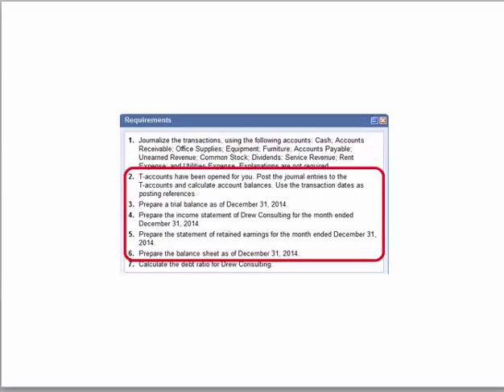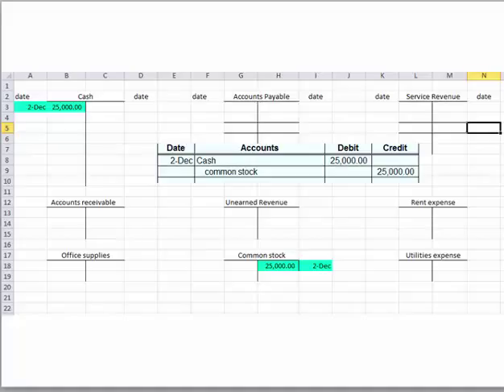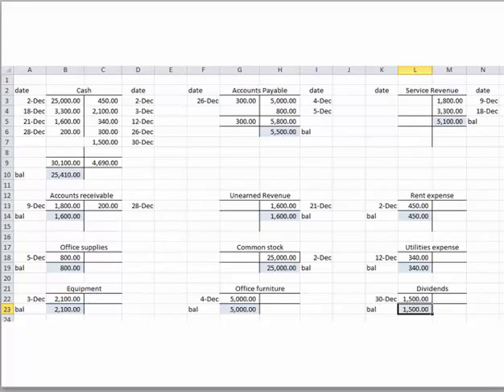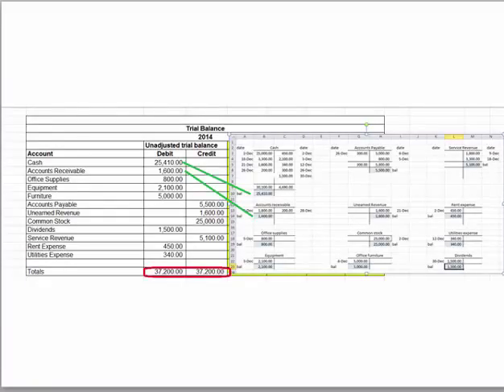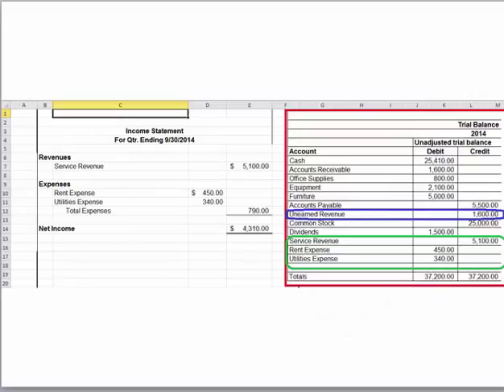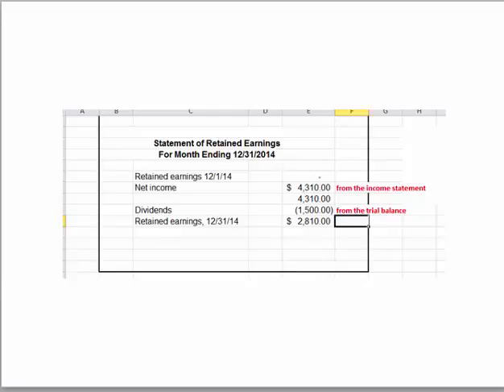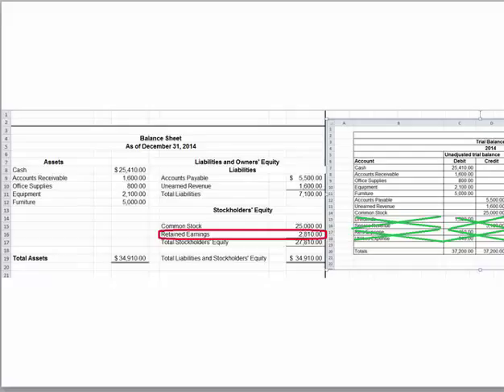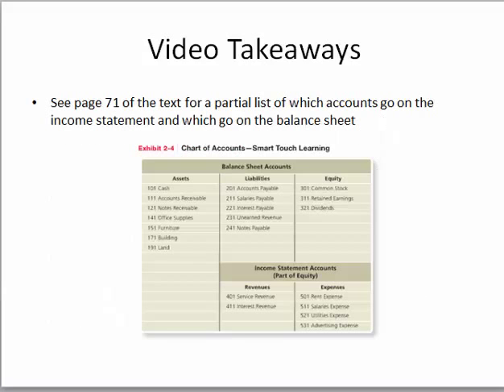module 1 mylab to Excel part 2